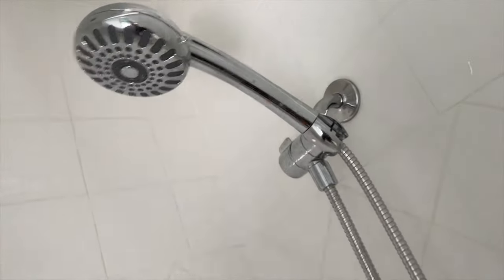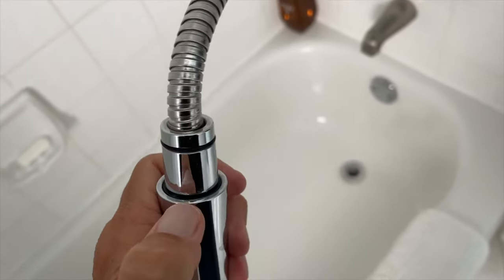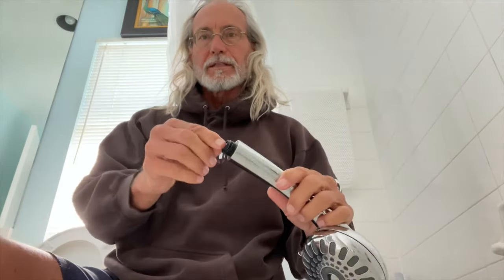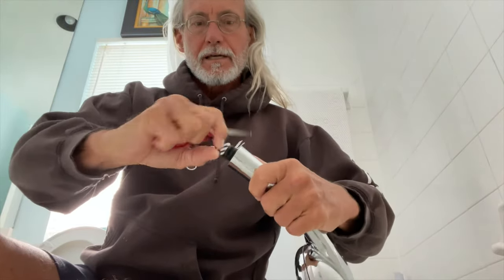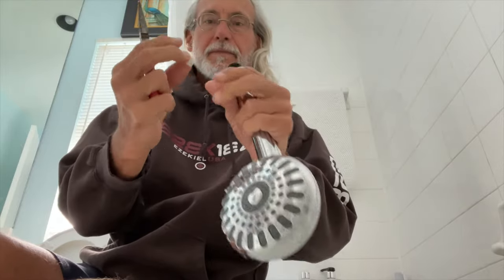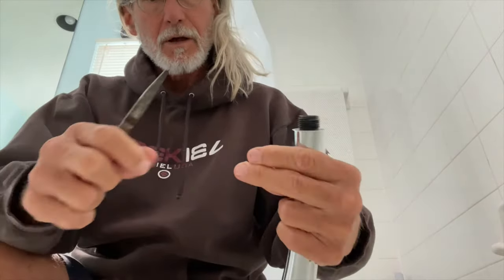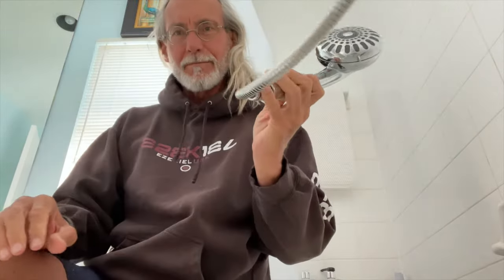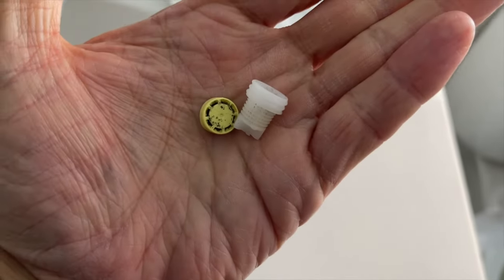How to remove a water restrictor from a shower head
How to remove a water restrictor from a shower head. Each shower head is different this one had a screw cap then the restrictor under neither so you will have to evaluate yours but its usually right in the area were it screws to the hose good luck!